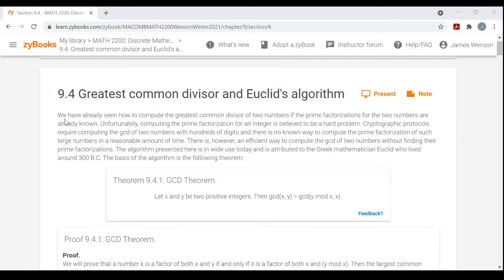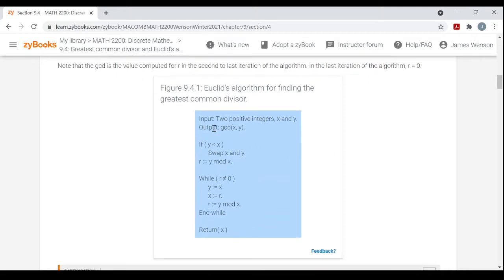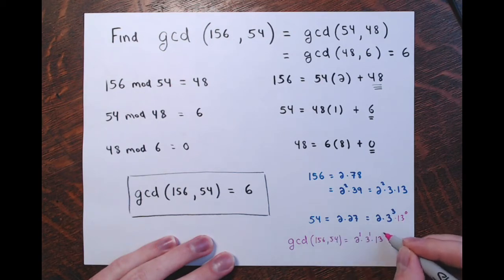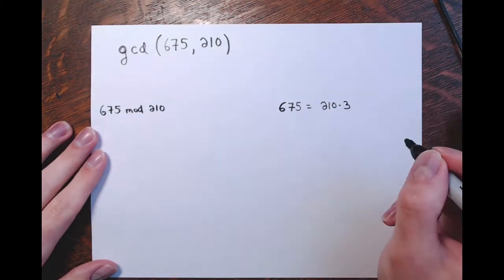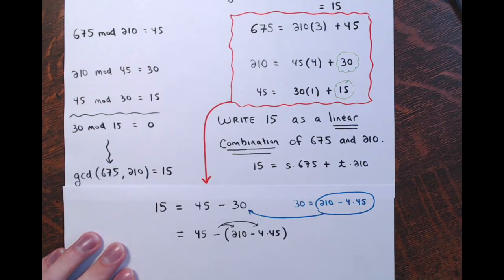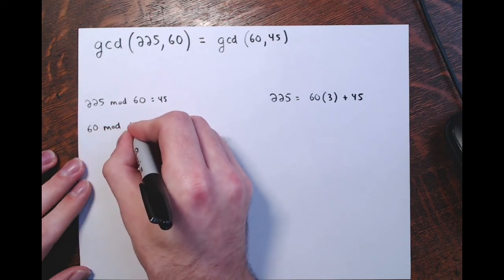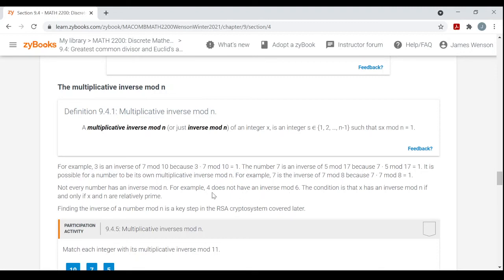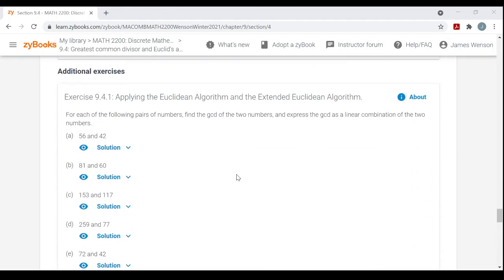Math 2200: Section 9.4 - Greatest Common Divisor and Euclid's Algorithm